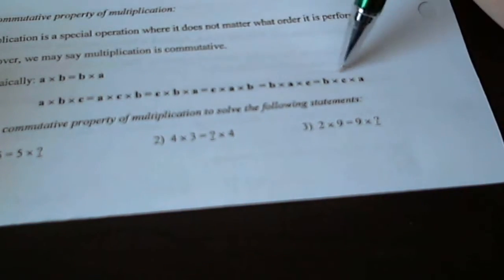Lesson 9 and 10